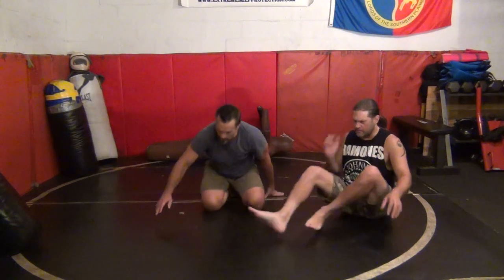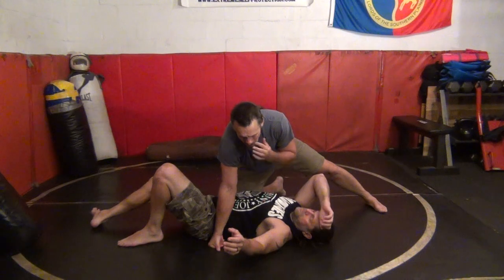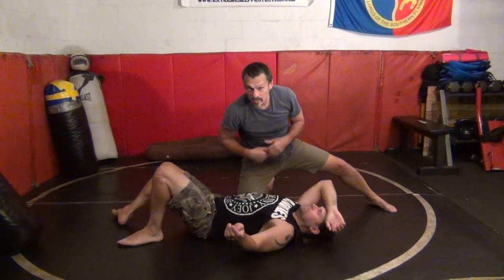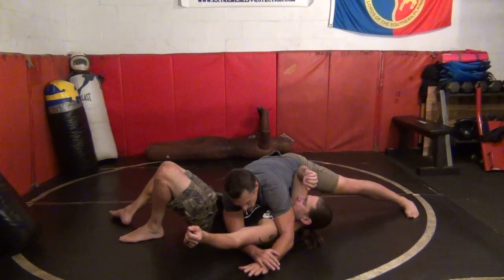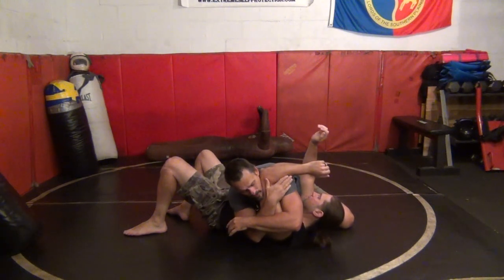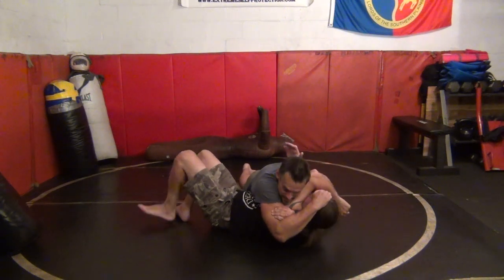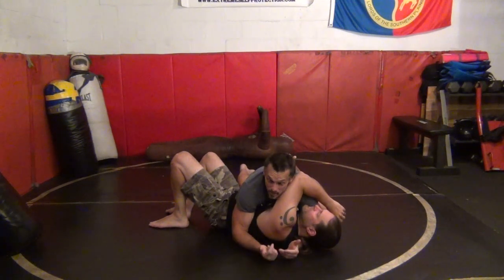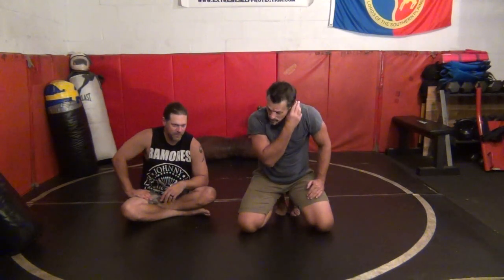Mark Hatmaker demonstrates a a Cross-Body Lazy-Sleeper vs. a Lost TWL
When we set a Top-Wristlock [TWL] we are aware that we can “lose” it. But that loss is predictable: Head-side loss or Hip-side loss. By having your hooking chains locked loaded for both contingencies you are ready to turn losses into gains. PS-This Lazy-Sleeper is just change on the counter, the follow-ups from here are the big bucks on the table. The complete chain can be found on ESP RAW 203, a chain which ends with the resurrected Roman Sleeper.